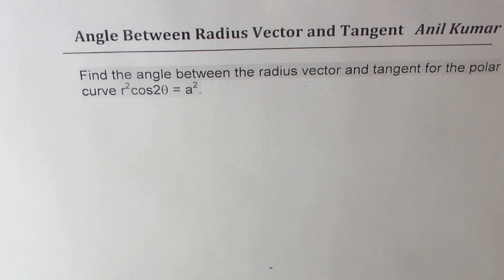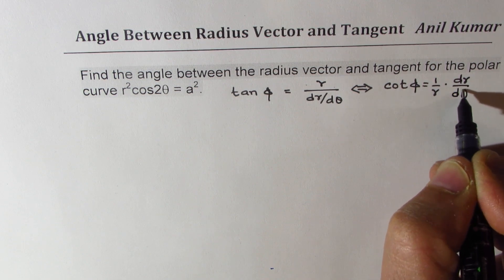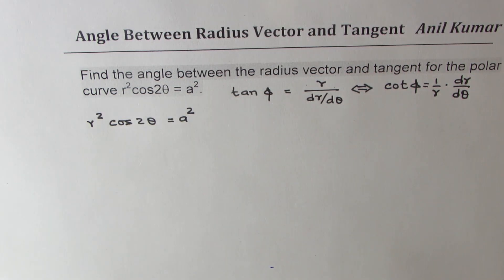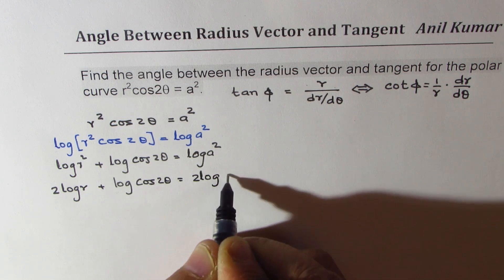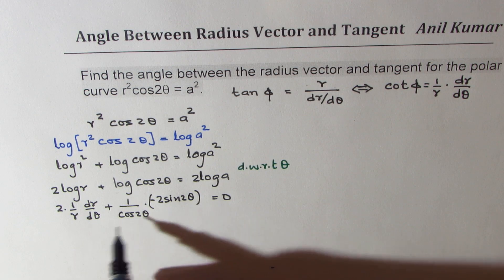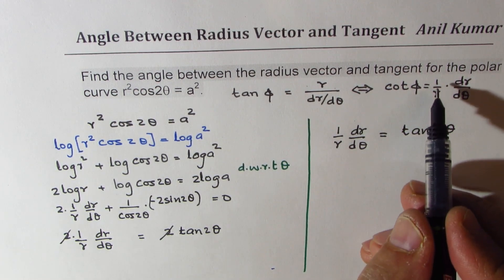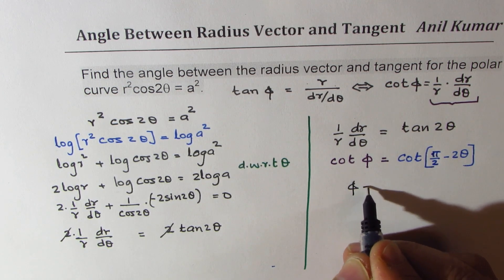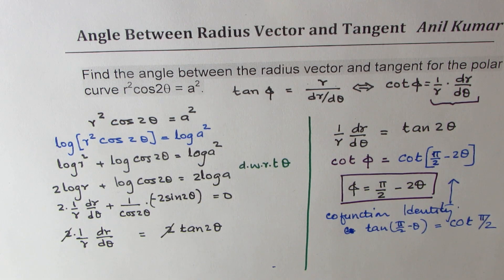Angle between the Radius Vector and Tangent r^2cos2t = a^2